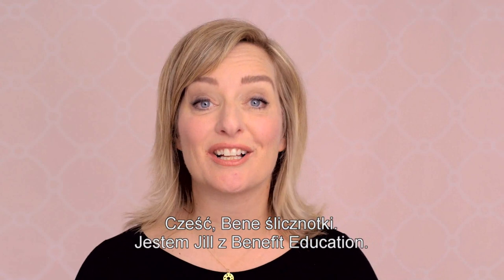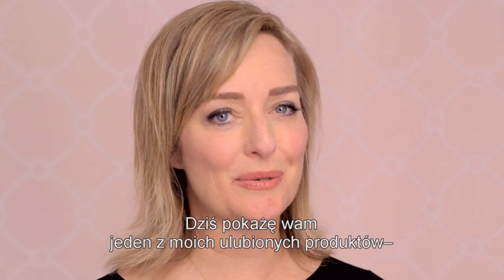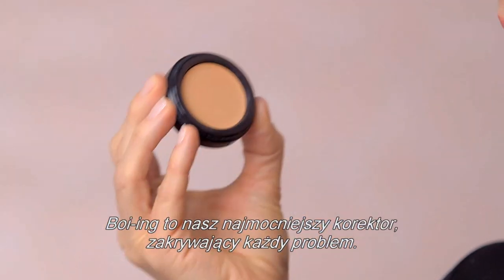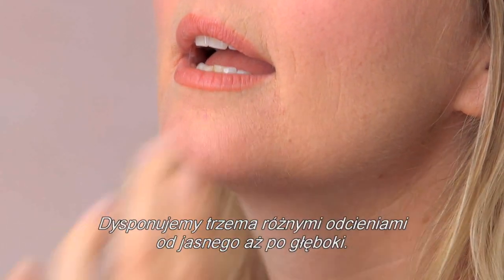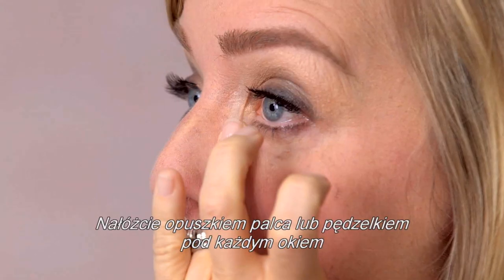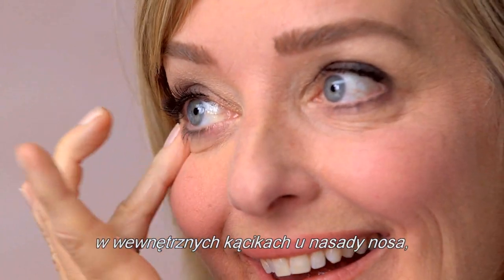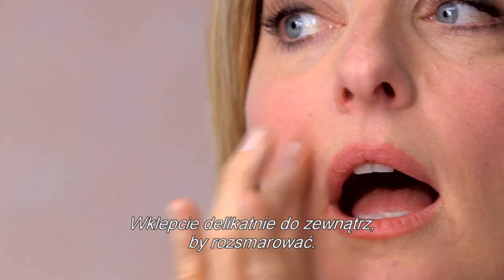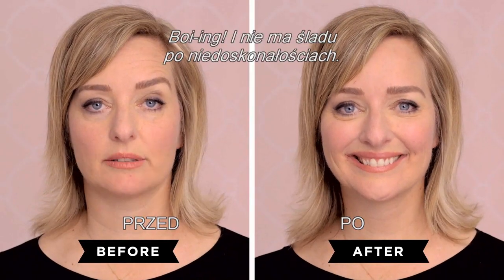BENEFIT - Boi-ing Korektor